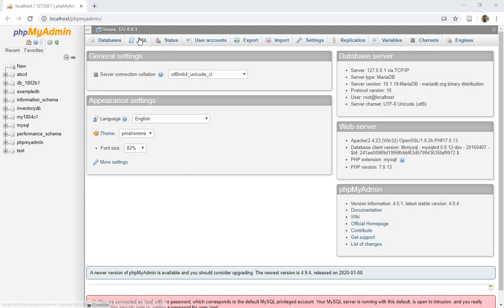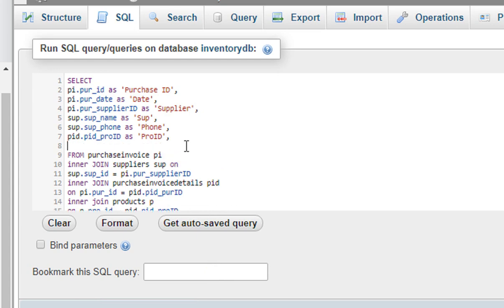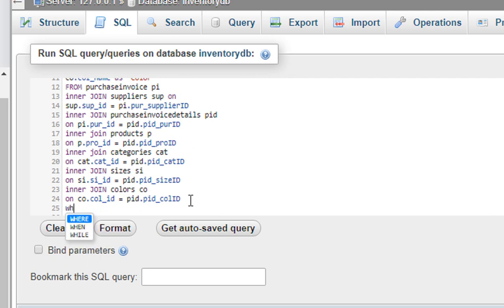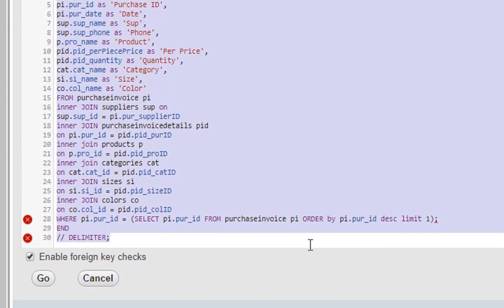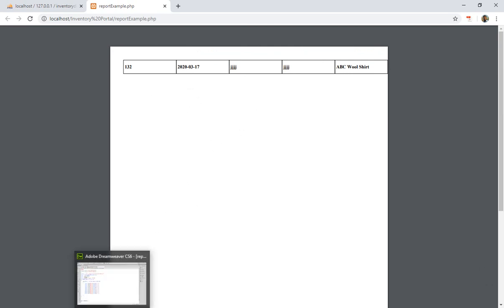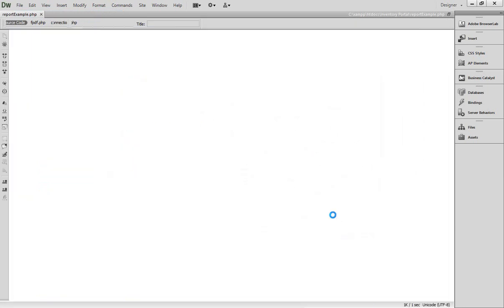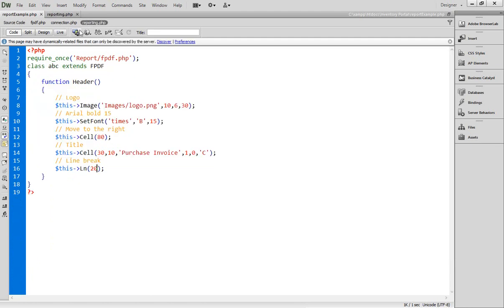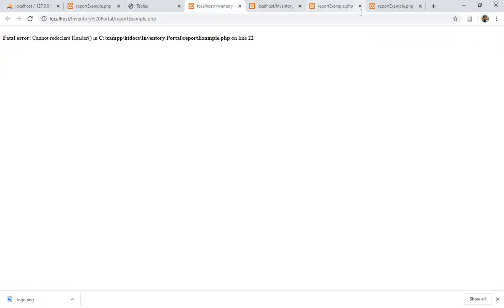Lecture 32 : Purchase Invoice Reporting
This video is for fetching purchase Invoice report data fetch from database